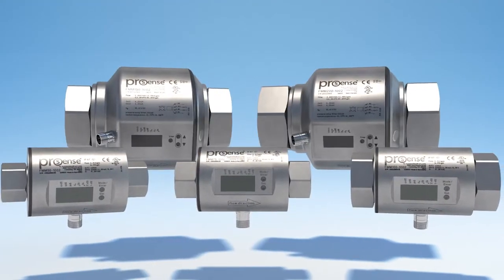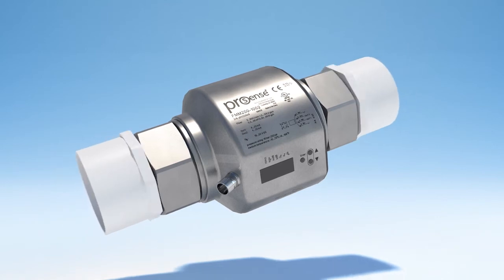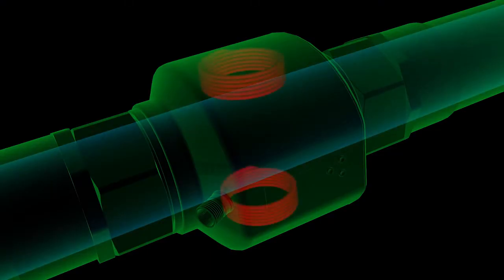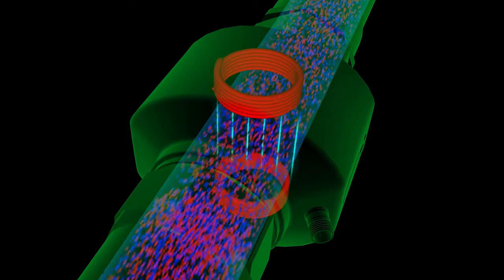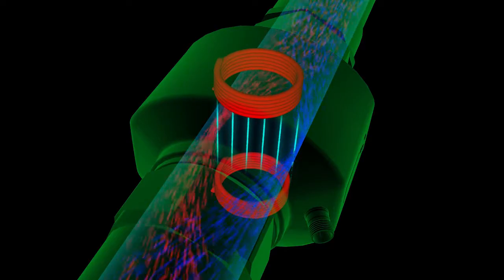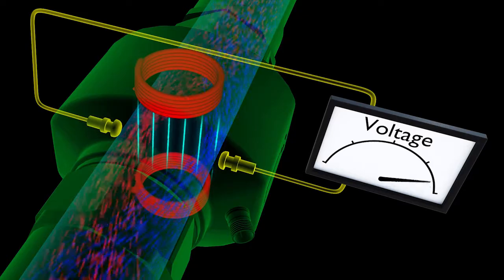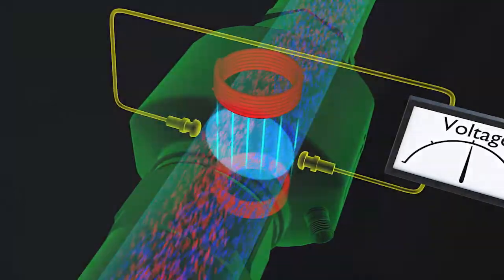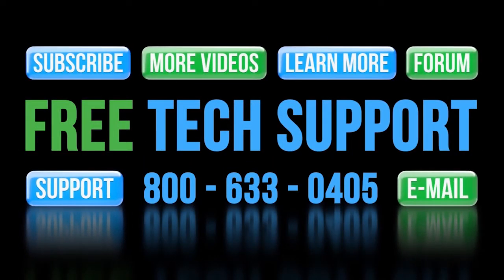How Do Magnetic Inductive Flow Meters Work from AutomationDirect?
Did you ever wonder how magnetic inductive flow meters work?  Check out this animation to learn the secret!